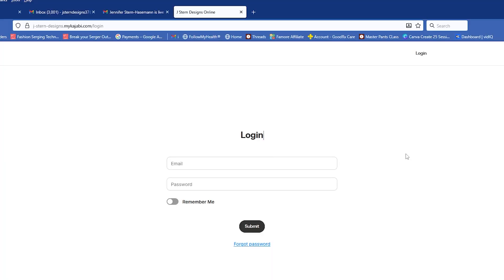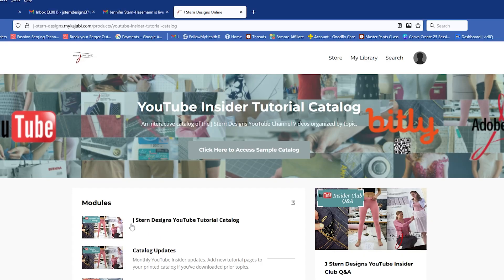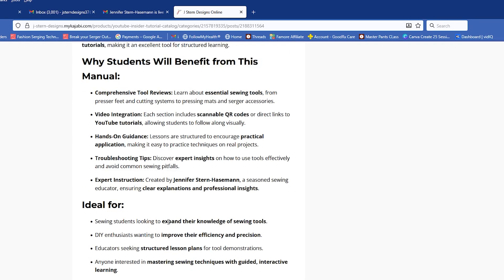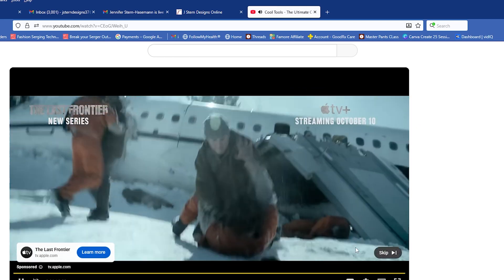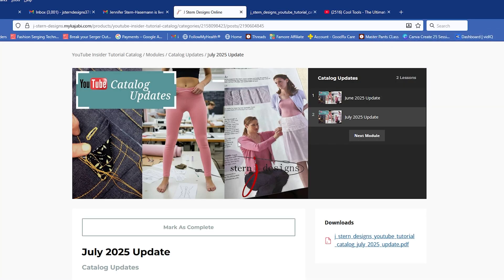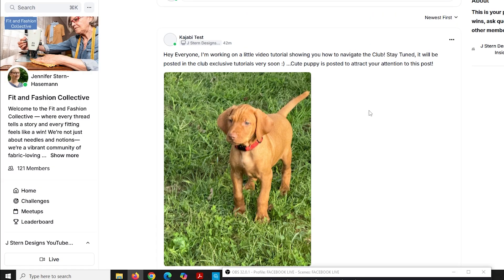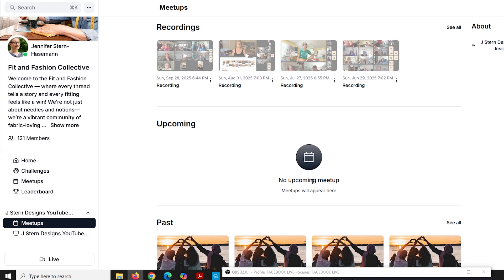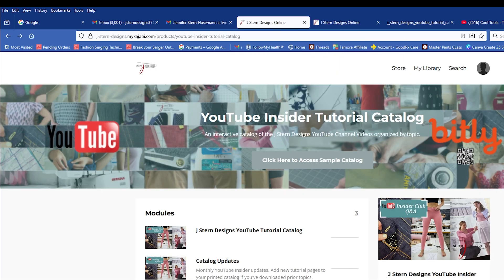How to Navigate the J Stern Designs YouTube Insider Club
The J Stern Designs YouTube Insider Club is a very Cool Tool. Join me for a step-by-step guide to navigating in the club. We'll start at the login page and go from there.  I'll show you how to find the Catalog of organized tutorials. How to download them and how to access the full tutorial with a click of the mouse. Then see how to find the Community Q&A forum where you can post questions, photos and see what other members have shared.   Plus, I'm going to show you how to join the monthly LIVE Meet Ups right from the community page.

If you're not a member of the Club and you'd like to join the fun:
The J Stern Designs YT Insider Club: